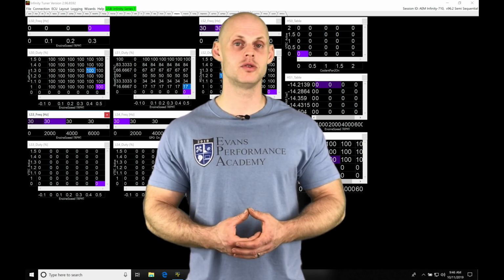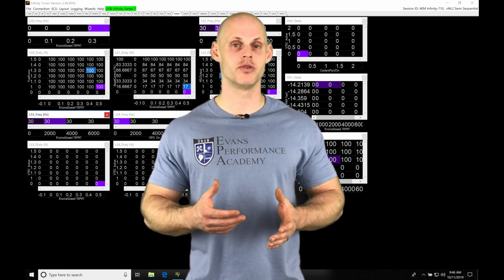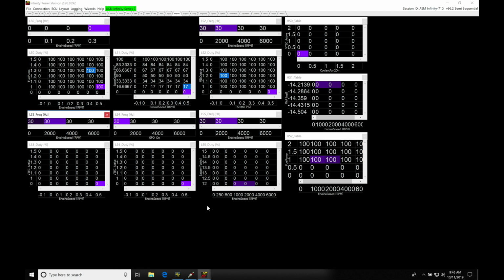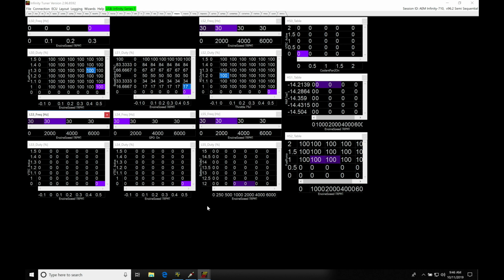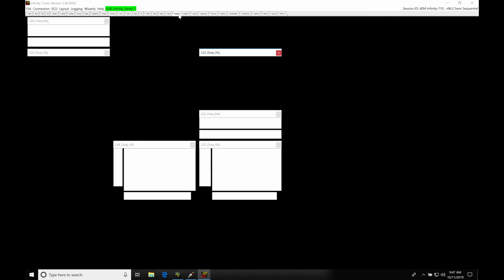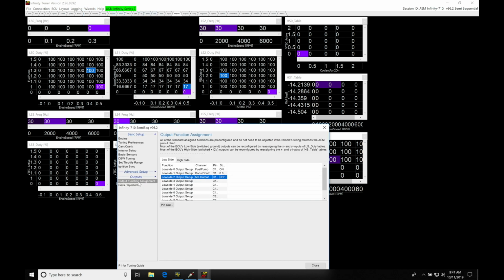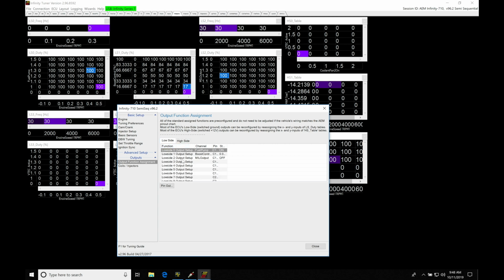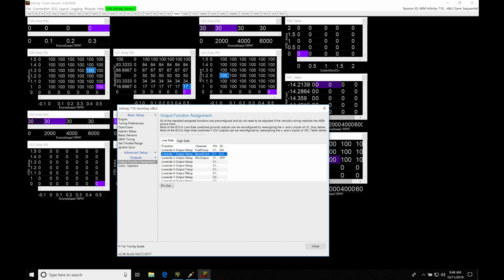AEM Infinity Part 37: Custom Outputs | Evans Performance Academy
AEM Infinity training course part 37 walks you through how to set-up custom outputs within the AEM Infinity Tuner software.  We explore setting up more commonly used custom outputs such as secondary fuel pump control or secondary boost control solenoids.